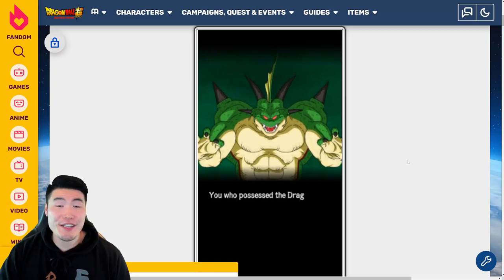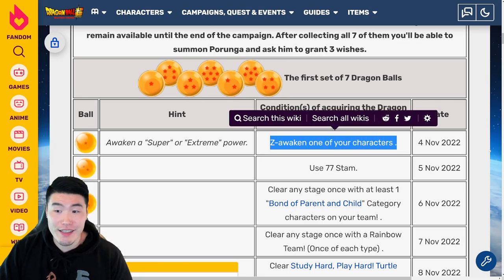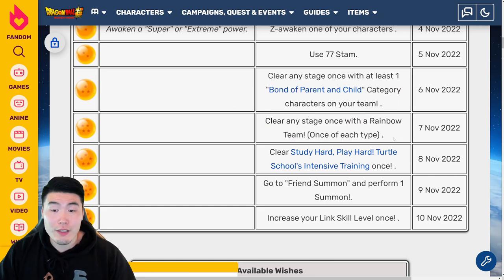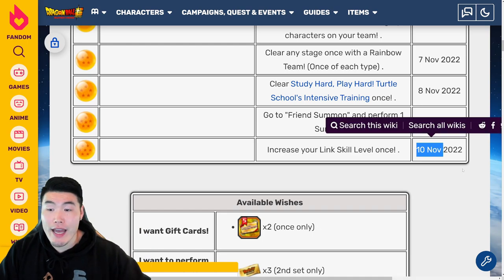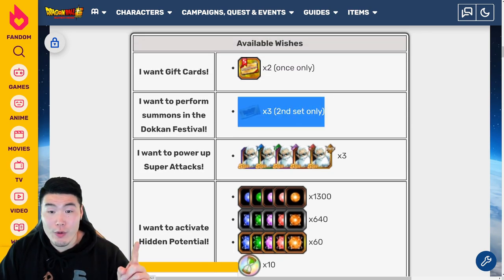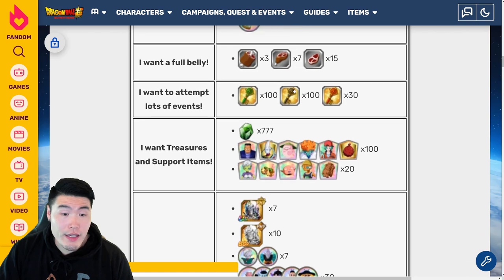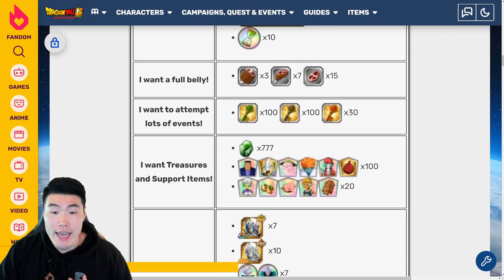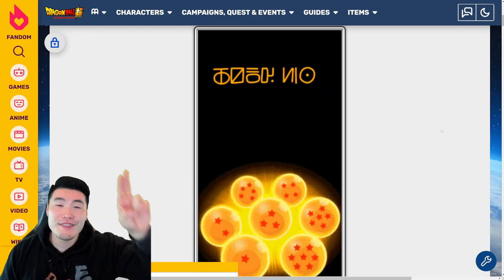DON'T MISS ANY BALLS! How To Complete SET 1 Of The Porunga Campaign! (Thank You Celebration 2022)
Here's how you can get ALL 7 Dragon Balls for SET 1 of this year's Porunga Campaign!